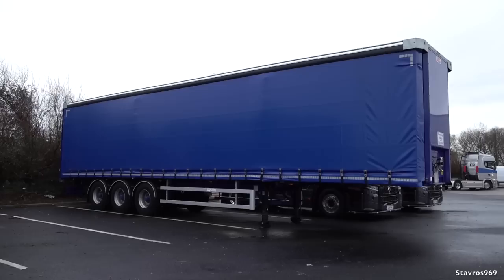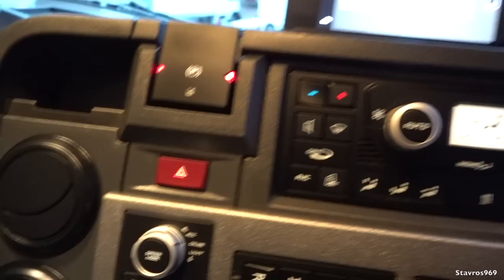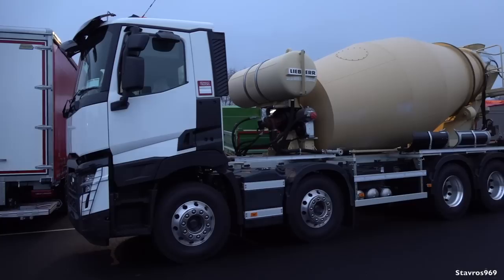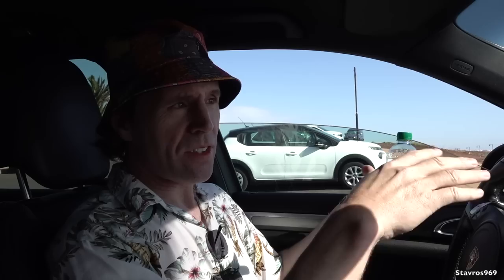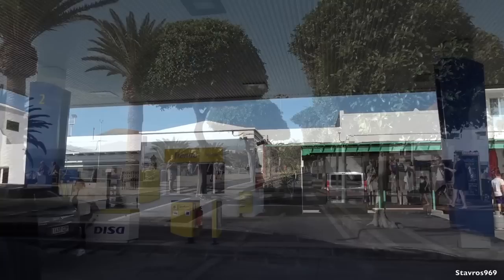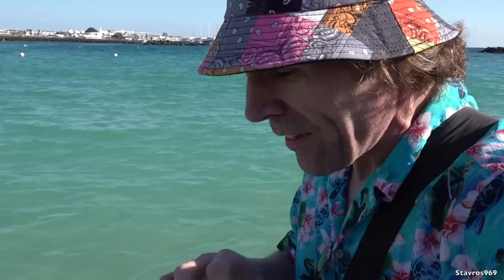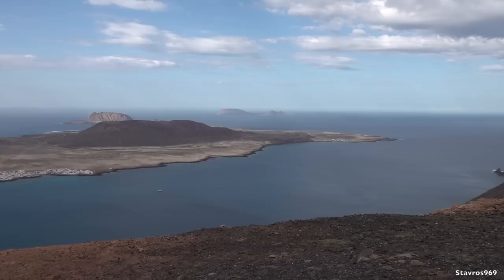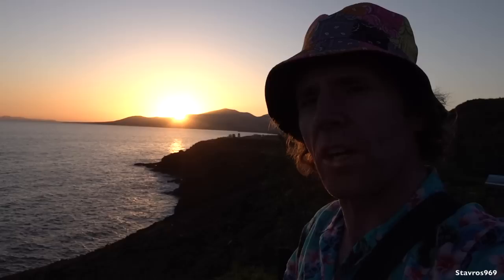Renault Trucks for 2023 & Hello Lanzarote!🏝☀️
I check out the line up of new Renault Trucks for 2023 from Dennehy Commercials Ltd in Limerick IRL. Then we're off to Lanzarote for a bit of sun, it's about time i got my tan back ;-)

For more information on the trucks featured in this video contact Martin Haugh at Dennehy Commercials Limerick